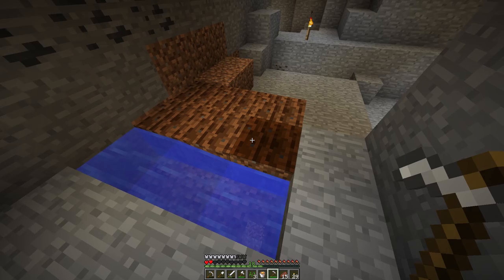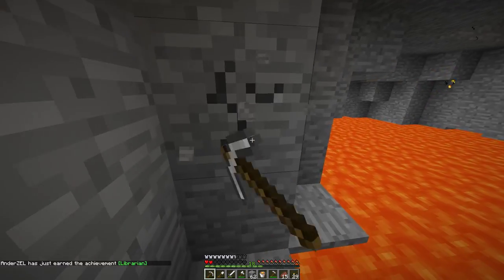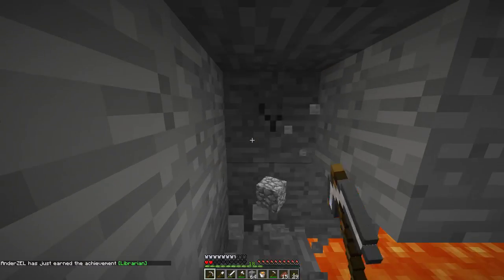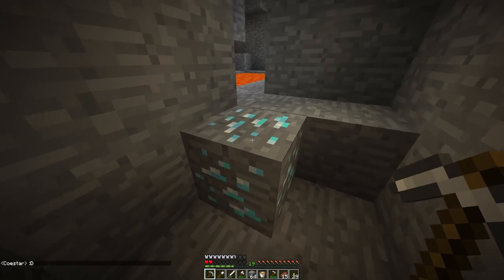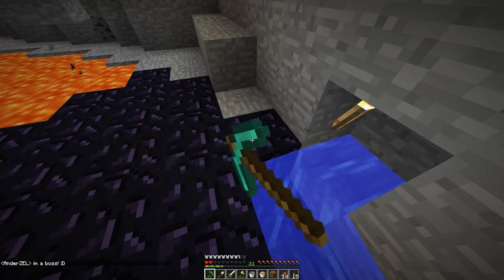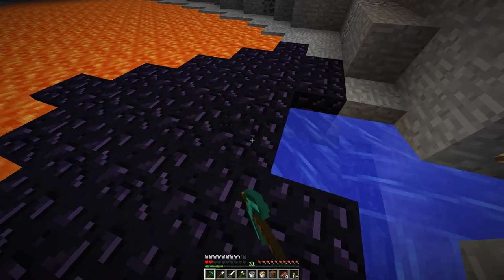Mindcrack - Ultra Hardcore - S17E5: Holla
Welcome to UHC Season 17! As usual, health regeneration is turned off, so the only way to restore health is golden apples or health potions.

.:Players:.

★ Fan Mail ★
Coestar